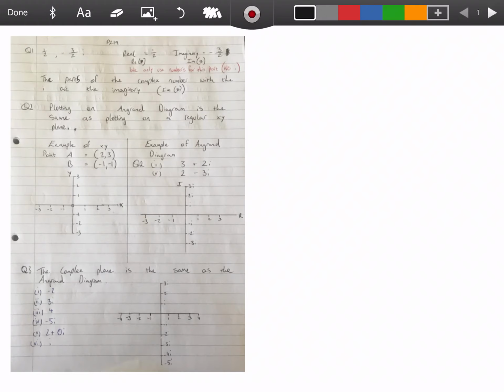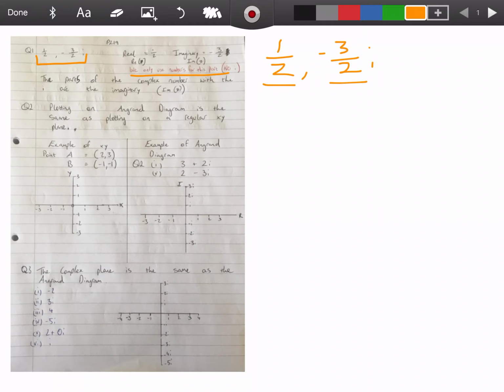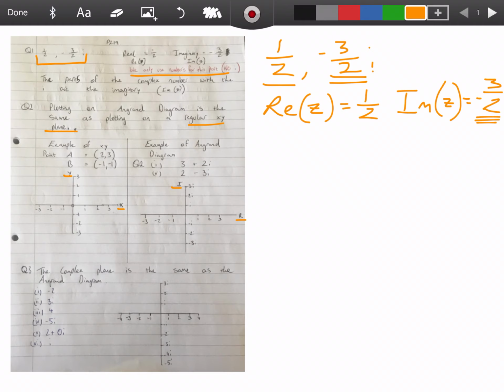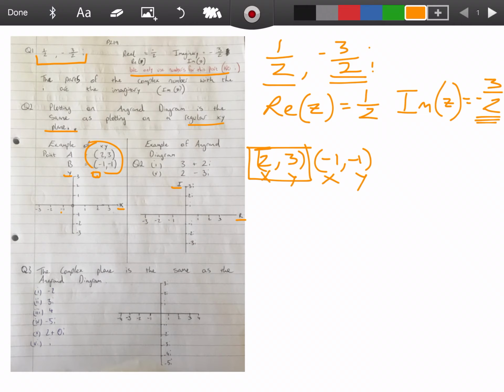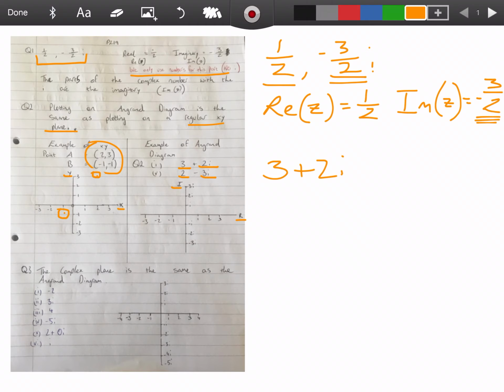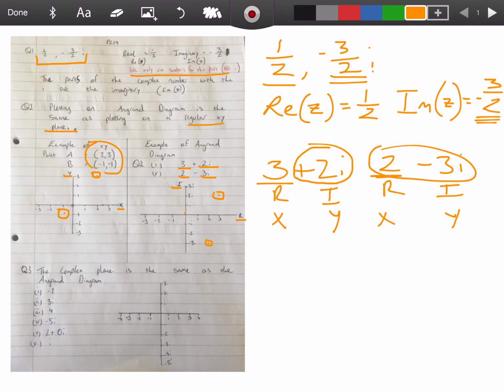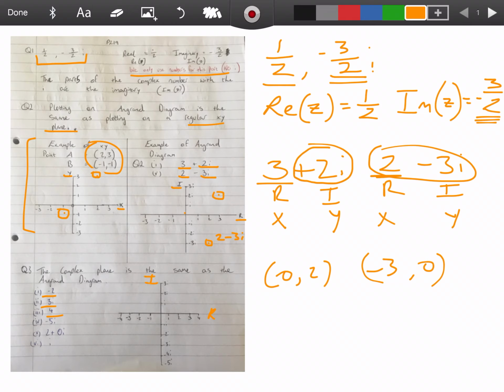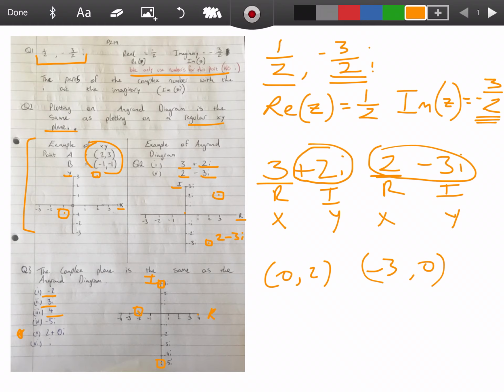Complex nos Part 1 6th Maths